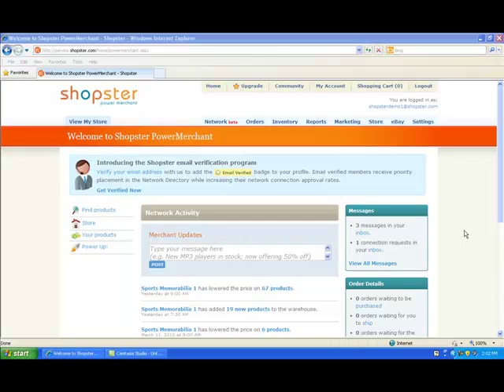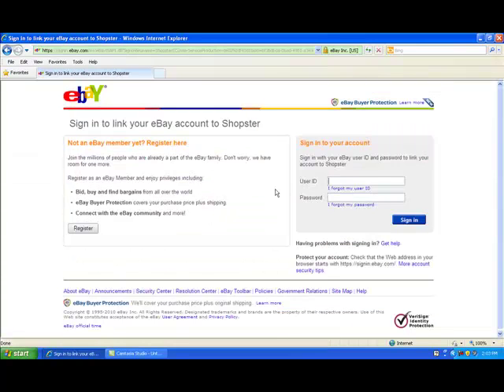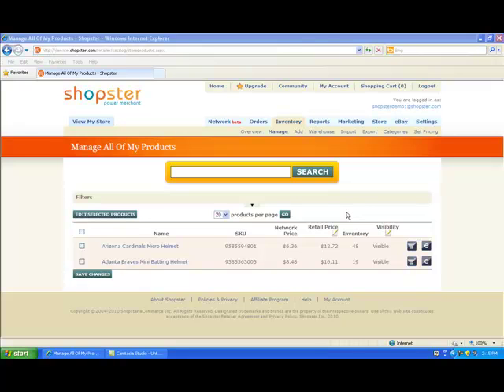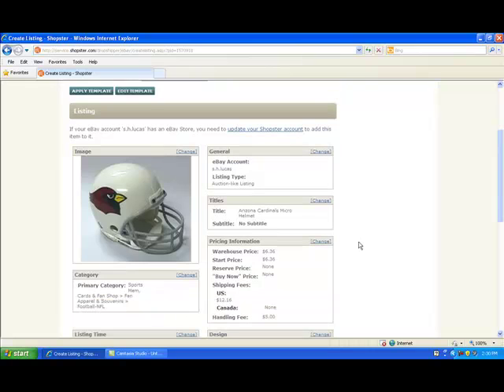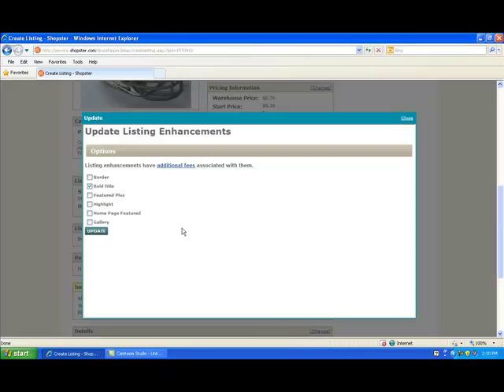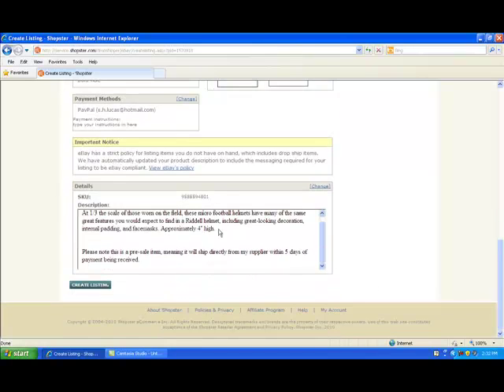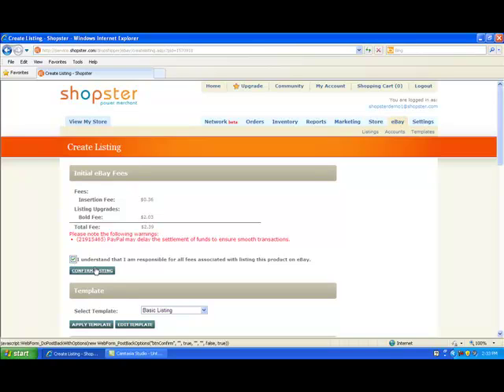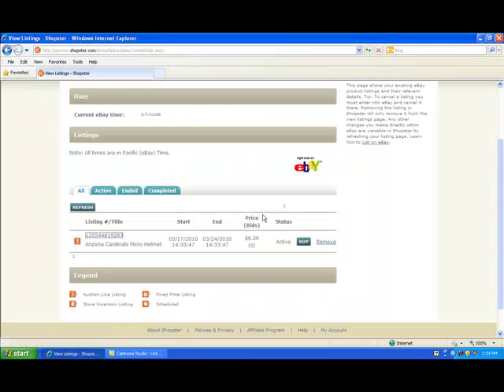Shopster's Easy to Use eBay Listing Manager - How to:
Shopster.com gives members their own ecommerce website and online store, lets members sell on eBay, Amazon, Overstock & more, lets members sell their own products and/or sell dropship products from the Shopster network. Sign-up for your online Shopster.com ecommerce store and start making money today!

This video walks you through the process of listing on eBay with Shopster's listing manager.  Learn how to link your Shopster account to eBay, create a quick and easy listing in a couple minutes and some create customizations that will help you make more profit.  to learn all the details.